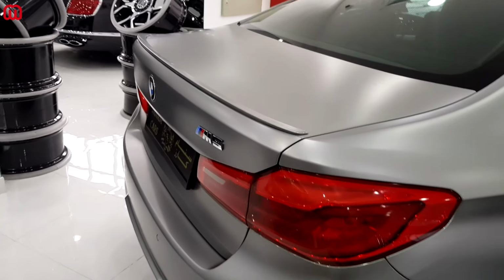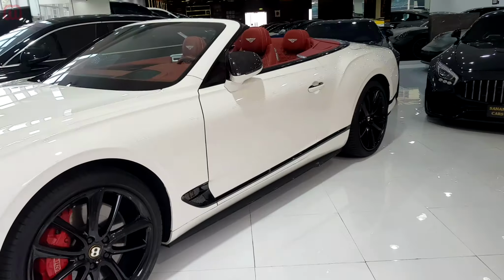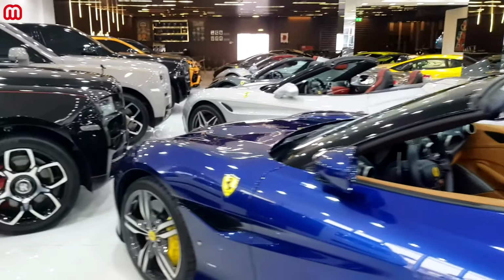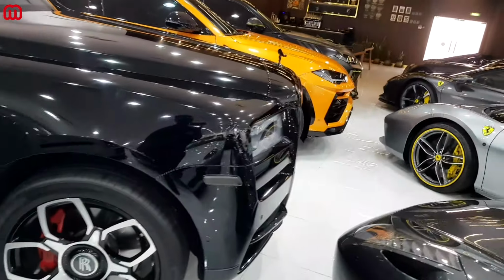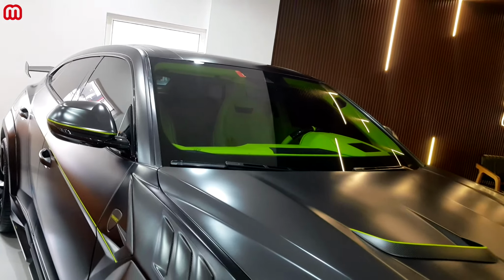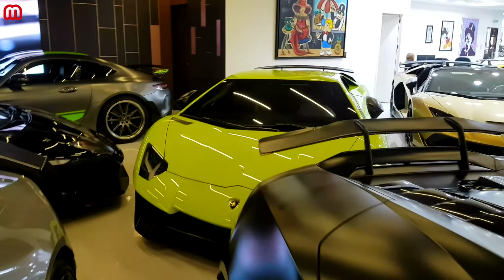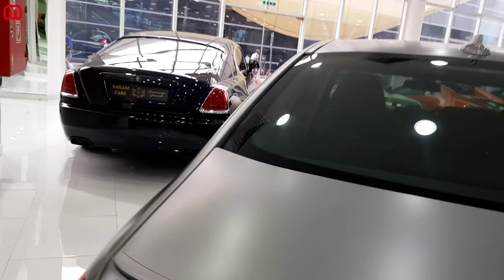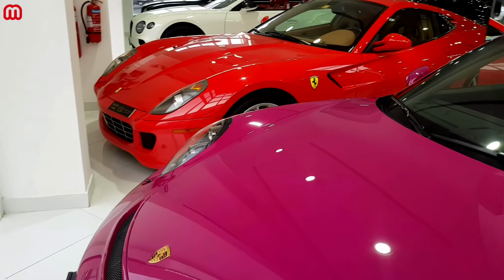DUBAI LUXURY AND SPORTS CARS SHOWROOM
I visited Sanam Cars in Sheikh Zayed Road Dubai to see some unique and luxurious cars.

Location: Showroom 2, Ibri House, Shk Zayed Rd, Dubai, UAE